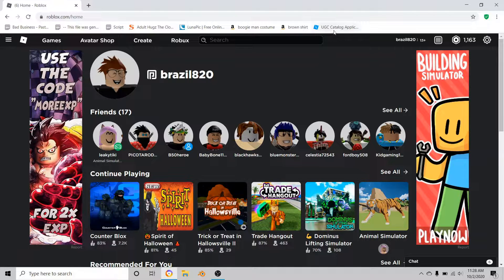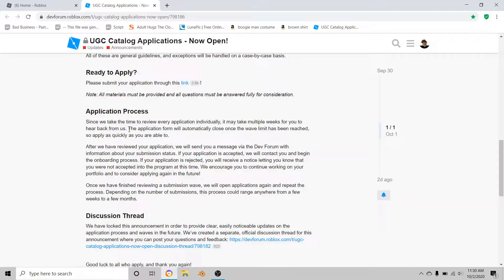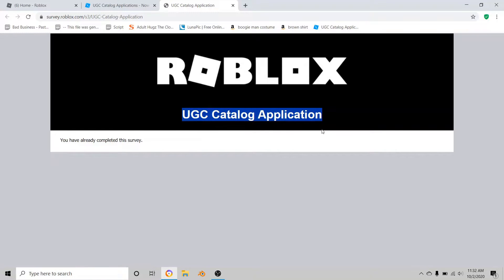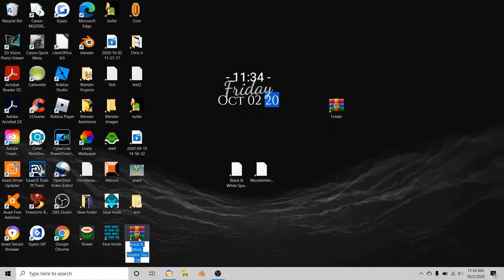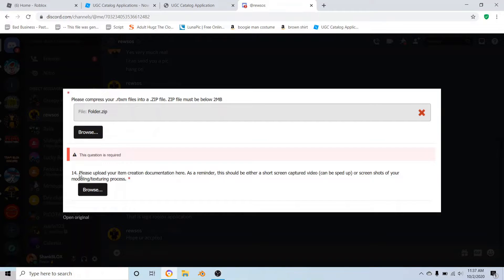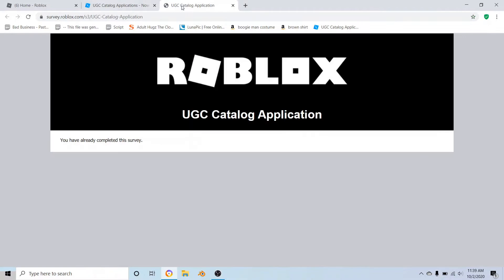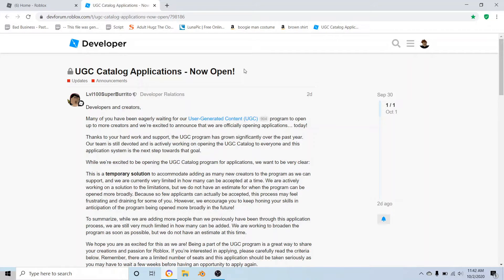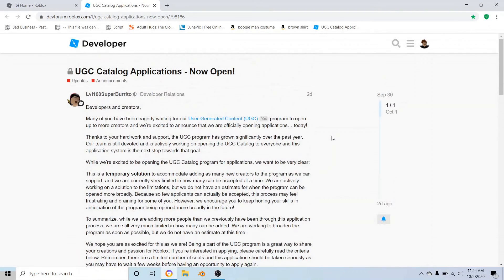How to apply for the UGC Program for Roblox - 2020!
Sorry for the loud background music. I promise it will be fixed in the next video.

Hey everybody it's ShankBlox!

Today I'm going to show you how to apply for the UGC Program for Roblox in 2020!

Go follow my roblox account!